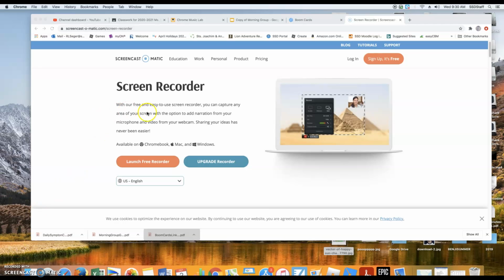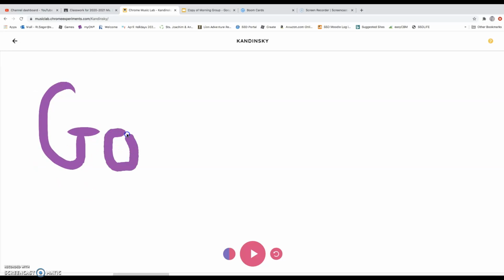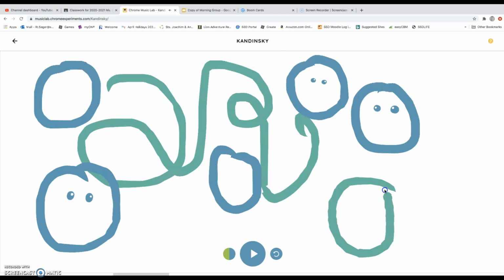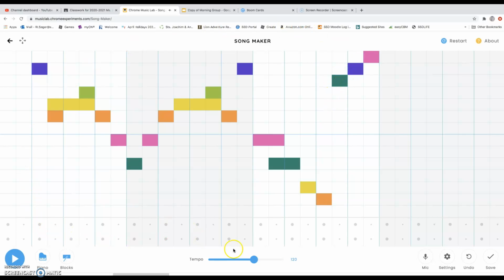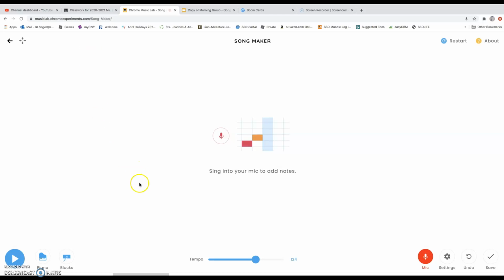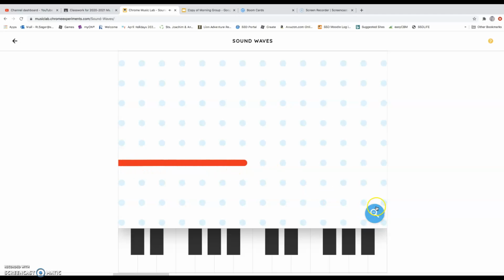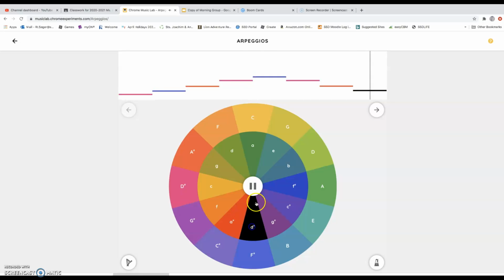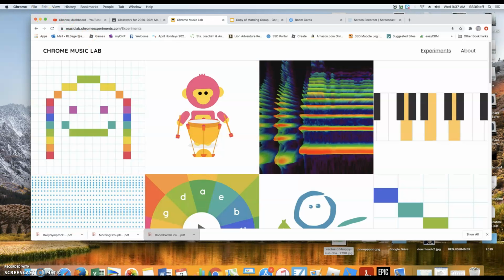Chrome Music lab fun!